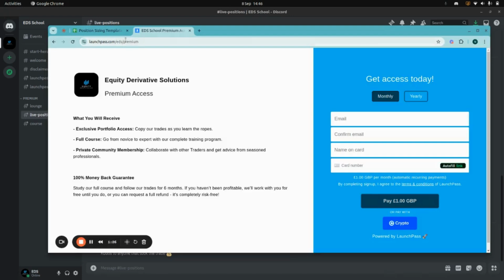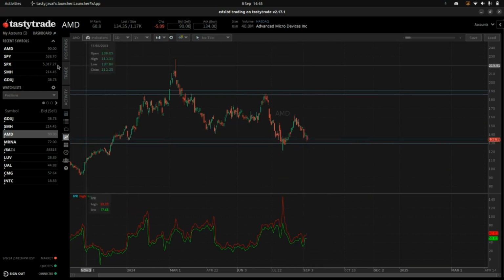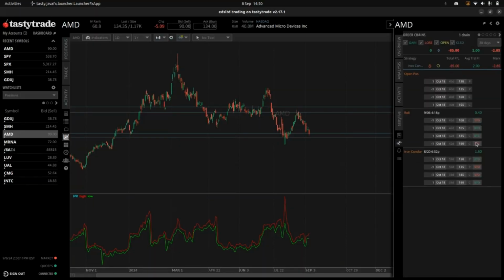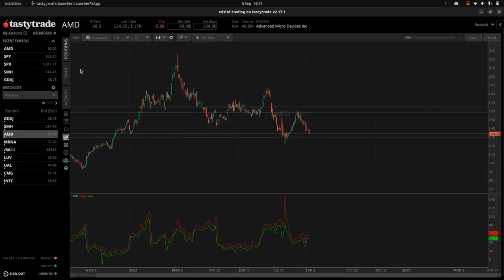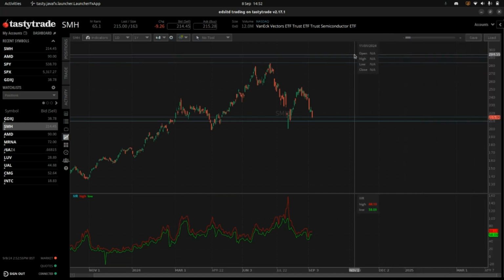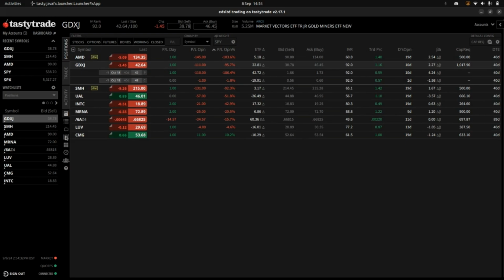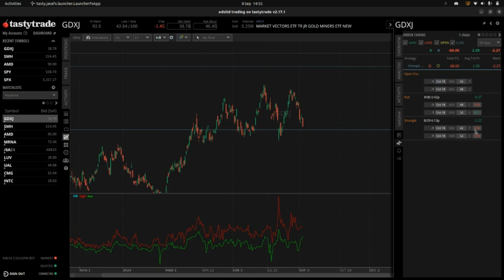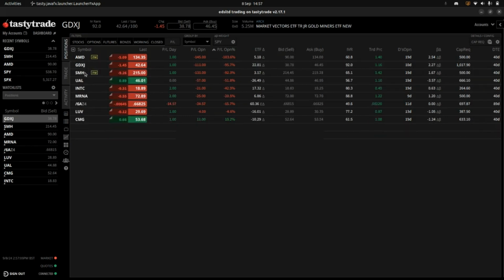Risk Management Strategies: Adjust and Roll for Profit in 2024!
Discover effective risk management strategies for maximizing your profits in 2024! In this video, we dive deep into the 'Adjust and Roll' technique, a powerful approach to managing your investments and mitigating risks in uncertain markets. Learn how to strategically adjust your positions, roll over options, and implement smart risk management tactics that can enhance your trading success. Whether you're a seasoned trader or just starting out, these strategies will help you navigate the complexities of the financial landscape. Don't miss out on practical tips and insights that can transform your investment approach this year! Let's take your trading to the next level!